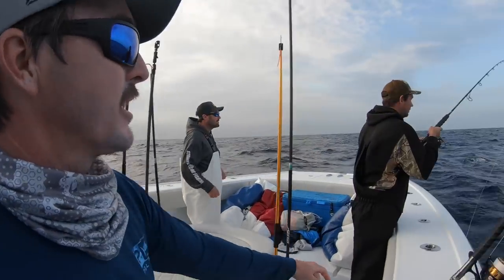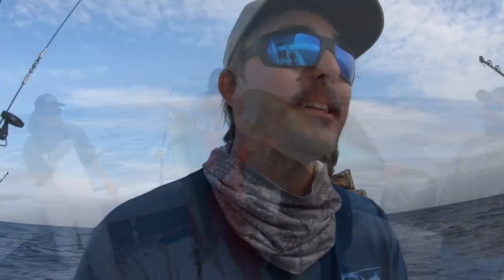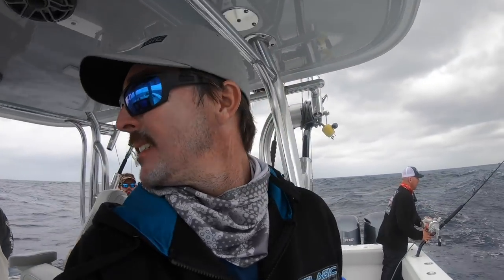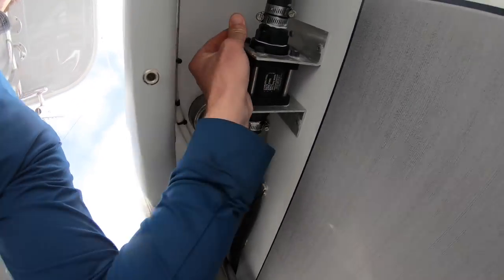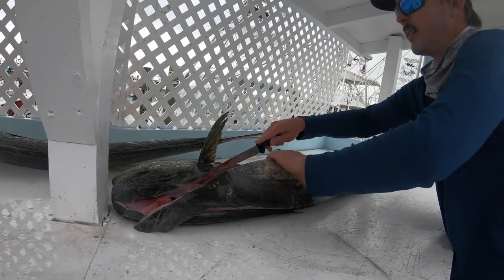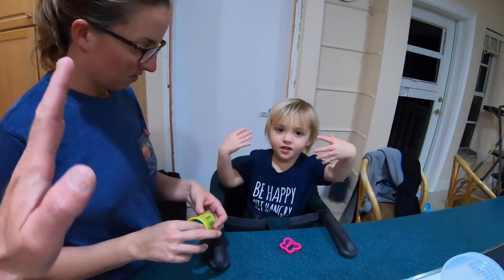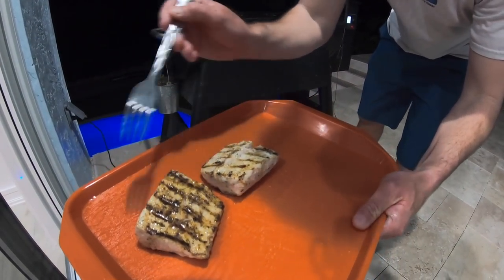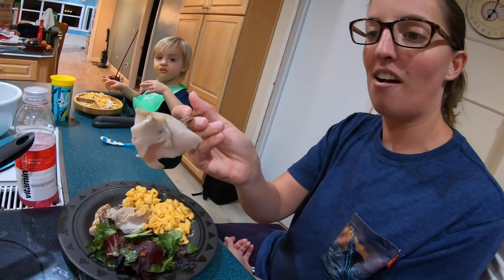Bull MAHI! Catch/Clean/Cook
We went on a swordfish charter in February 2020 and were surprised with some nice mahi first thing in the morning! Later in the day we caught a swordfish and then ran the 37 Freeman Boatworks “Broad Minded” back to Bud n’ Mary’s Marina in Islamorada, Florida Keys. We cleaned the mahi at the dock and I took some home to cook on the Traeger Grill!